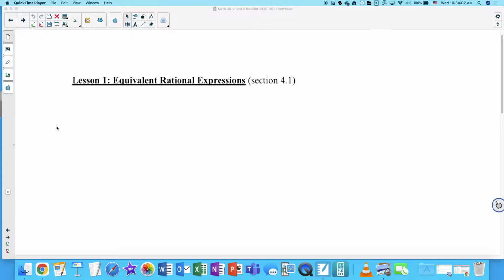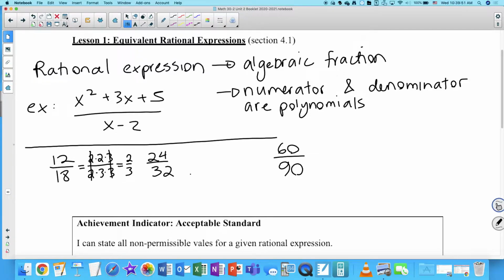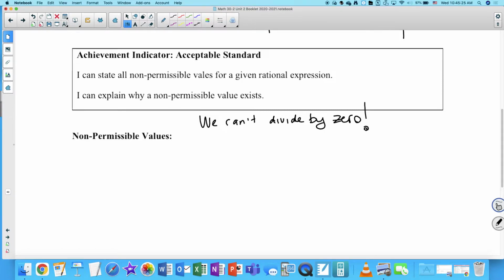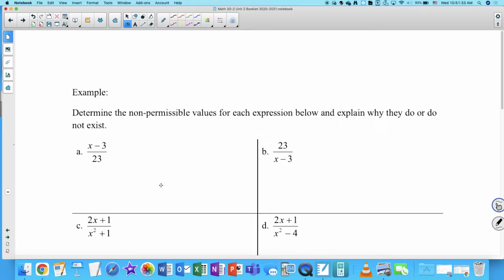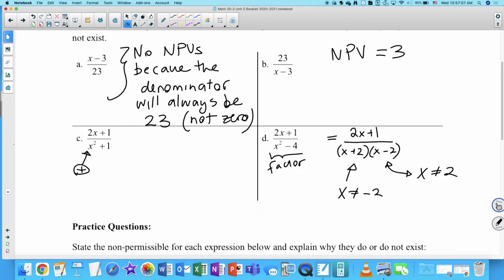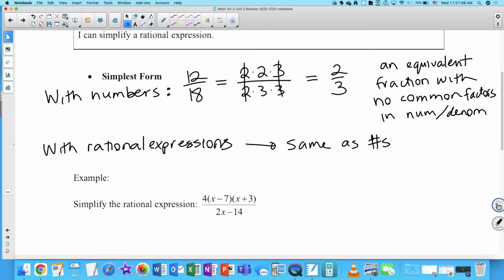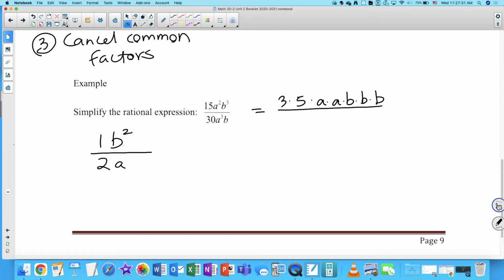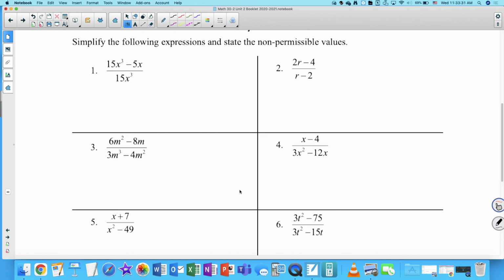Math 30-2 - Rational Expressions (NPVs and simplifying)